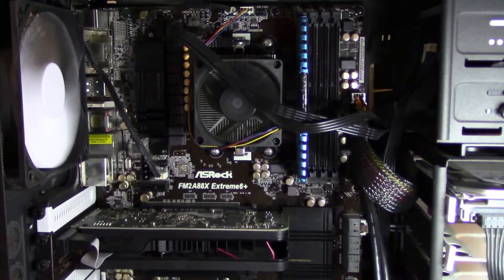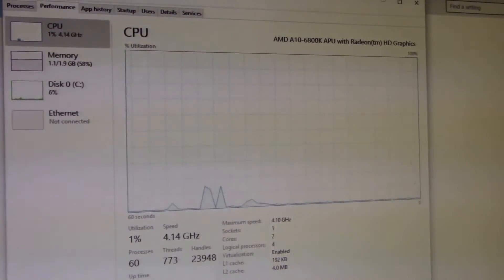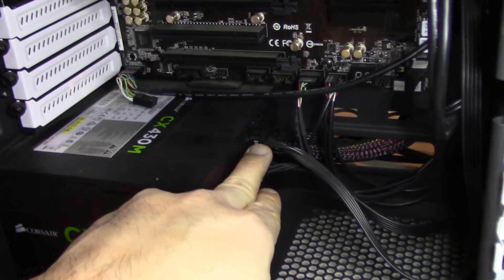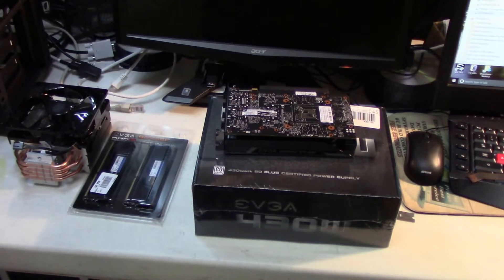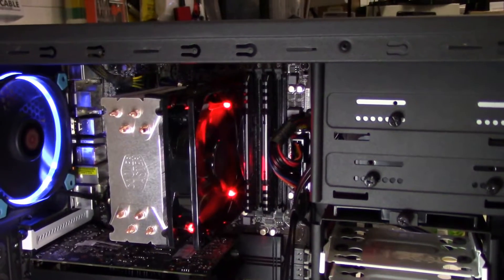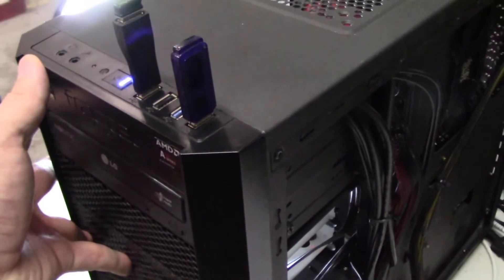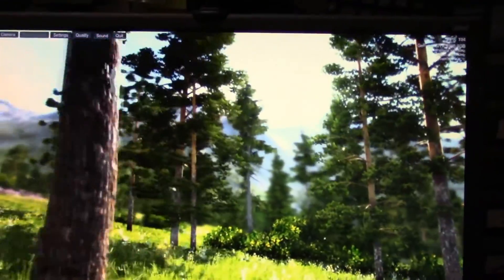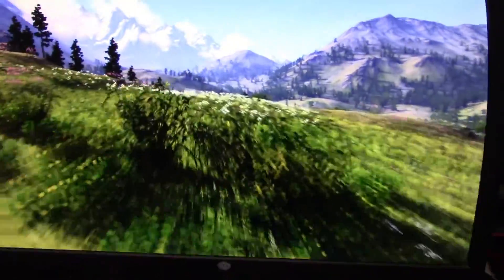AMD A10 APU is it worth upgrading with a GTX 1060?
In this video I rebuild an AMD A10 desktop computer, we upgraded to ram to 8 GB 2133MHZ, and added a GTX 1060 3GB.  The results were uprising, great bench performance!